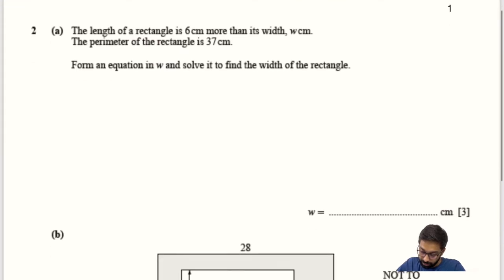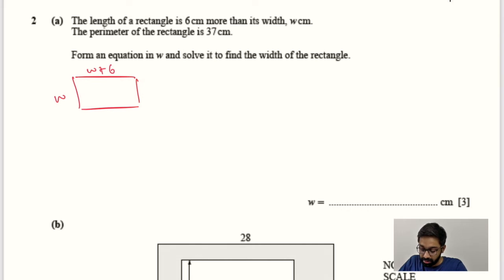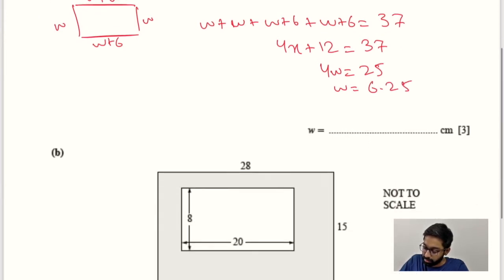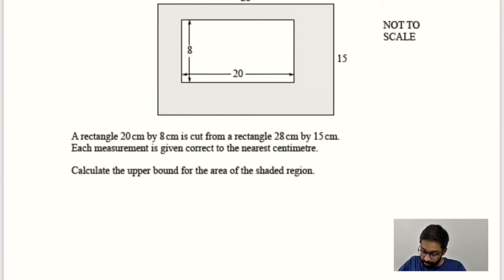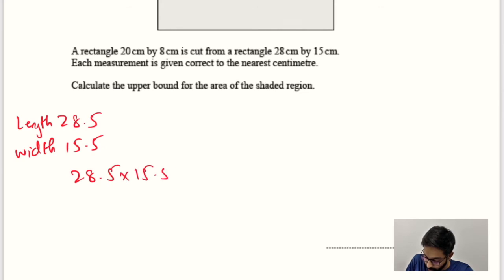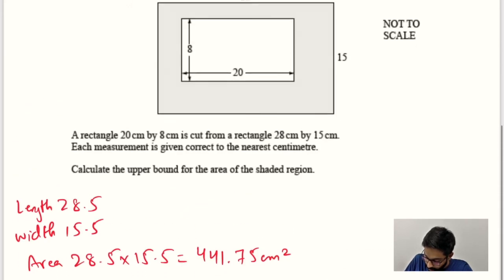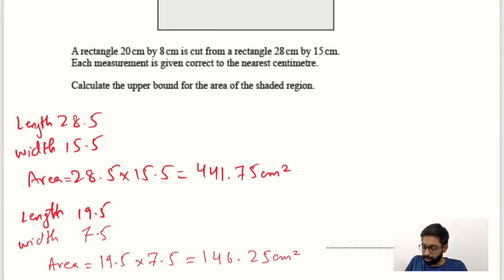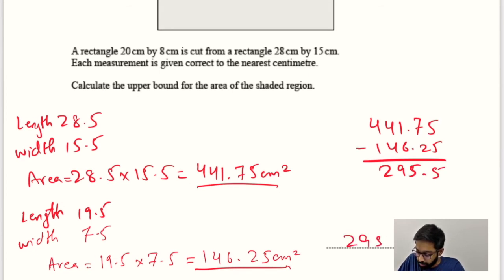2020 | May/June | Q2 | Paper 22 | Variant 2 | Mathematics 4024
Topics covered: Equations, Perimeter, Area, and Upper bounds